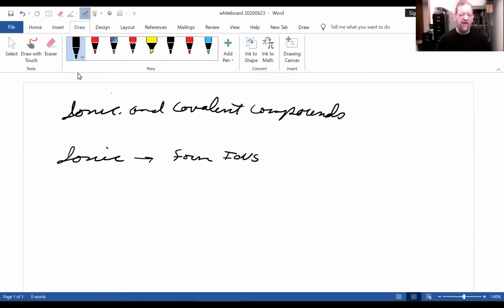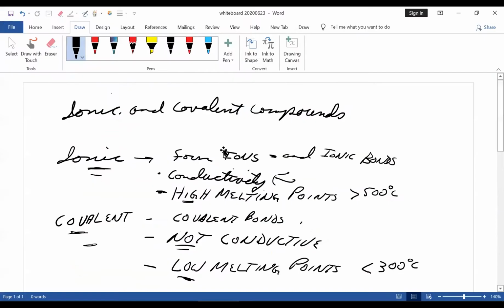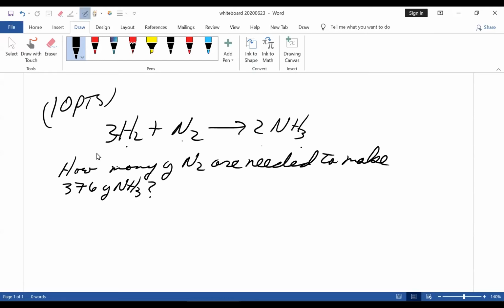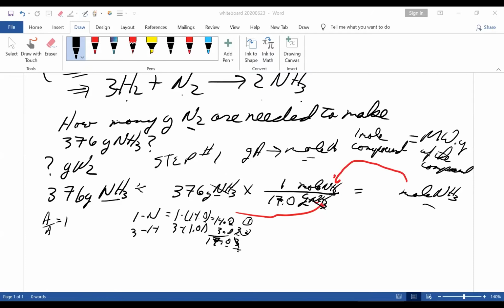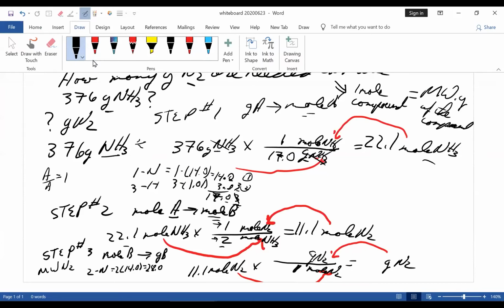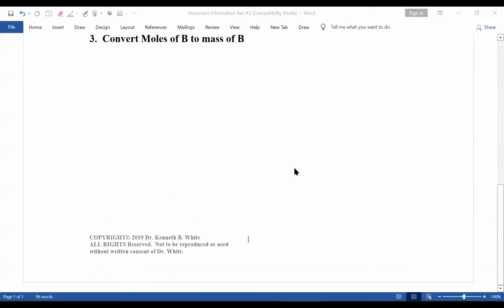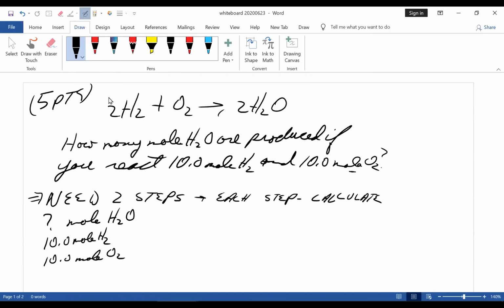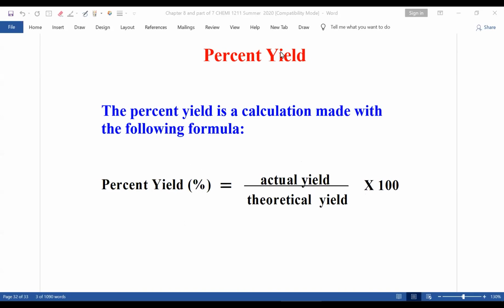20200623 CHEMI 1211 Zoom meeting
Date: 20200623
Topic: Chapters 8:  Mole Mole relationships in a balanced chemical equation. Mass Calculations for Reactions. Limiting Reactants. Percent Yeild.